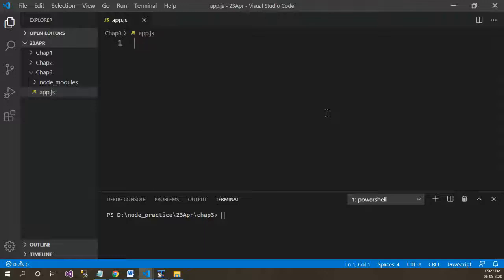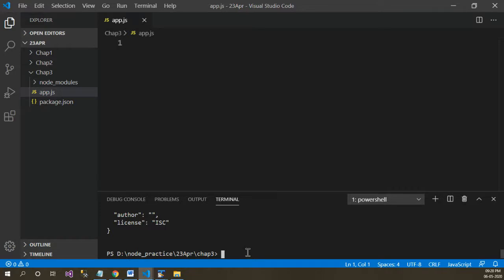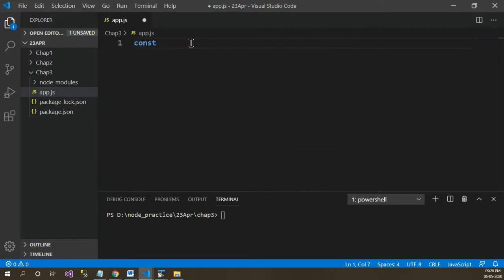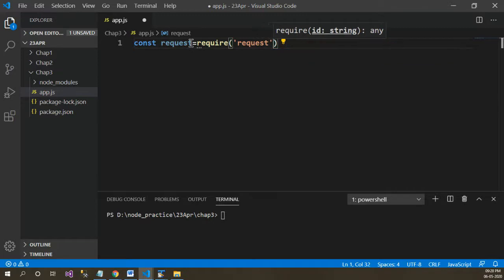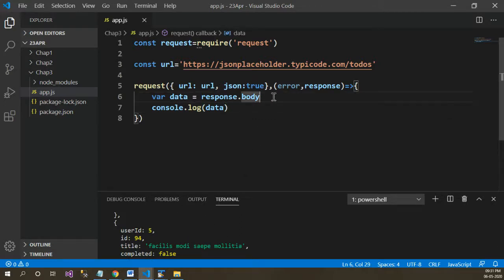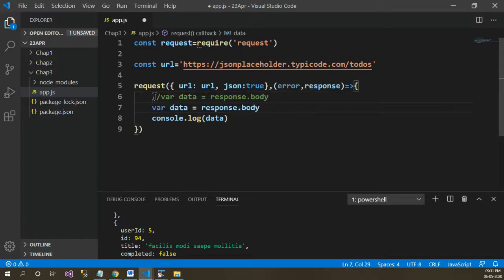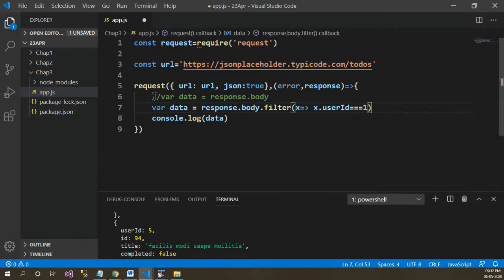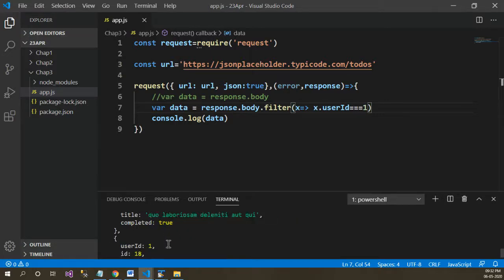Consume API into Node js